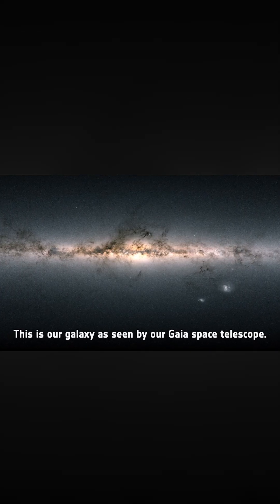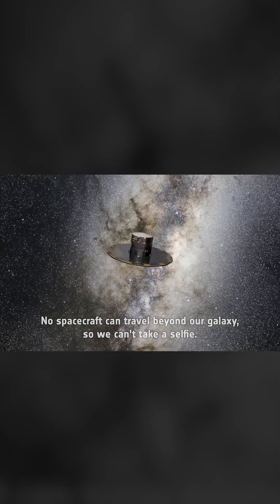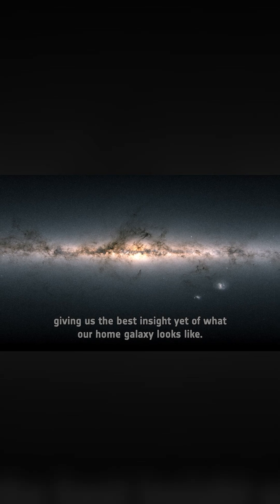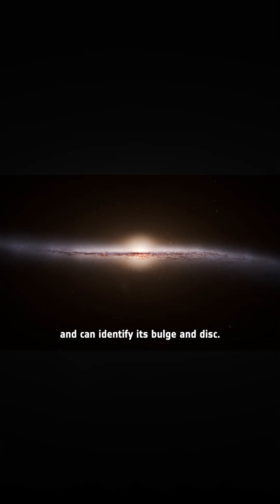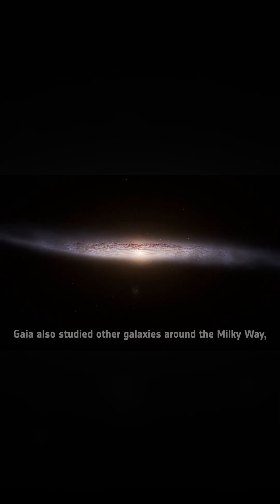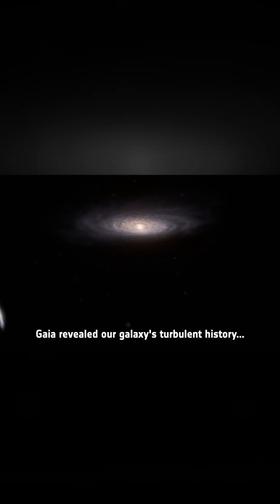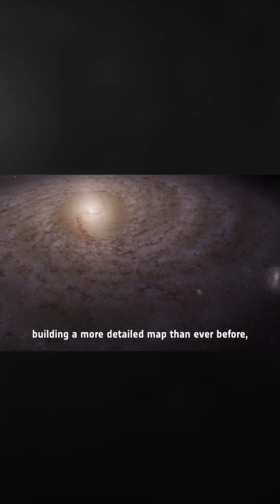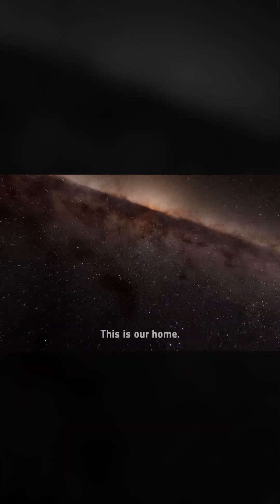This Is Our Galaxy: Gaia’s Stunning 3D Map of the Milky Way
🔭 What Does the Milky Way Look Like… From the Outside?

No spacecraft can leave our galaxy to capture a selfie — but ESA’s Gaia space telescope is giving us the clearest view yet of what the Milky Way actually looks like.

This video features an artist’s animation created by ESA, built using Gaia’s groundbreaking data: over three trillion observations of two billion stars across a decade. It reveals the structure of our galaxy like never before — showing its warped disc, spiral arms, tilted central bar, and dozens of satellite galaxies.

Gaia has already transformed what we thought we knew about our home galaxy — and future data releases promise an even sharper map.

🌌 This is where we live. This... is our home.

📽️ Animation by: ESA (European Space Agency)
📸 Image Credit: ESA/Gaia/DPAC, Stefan Payne-Wardenaar
🛰️ Data Source: ESA’s Gaia Space Telescope